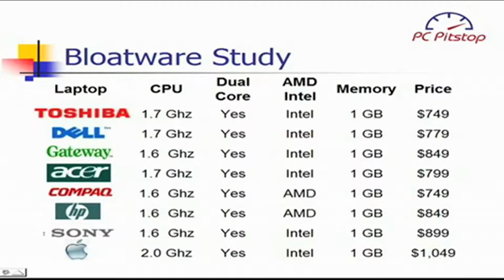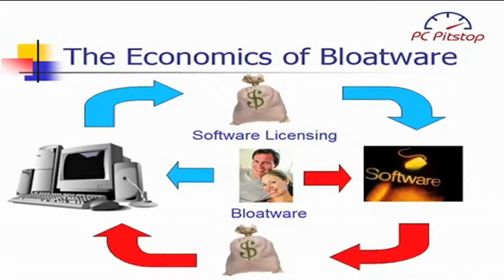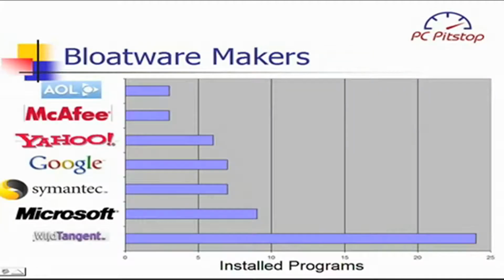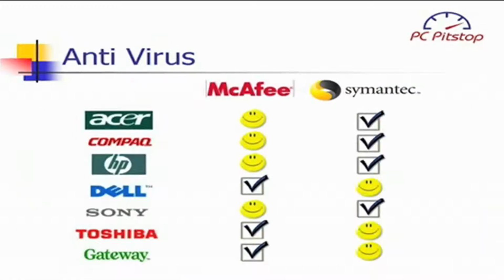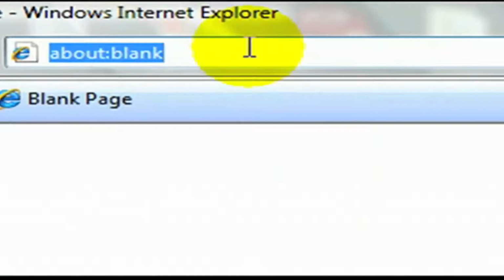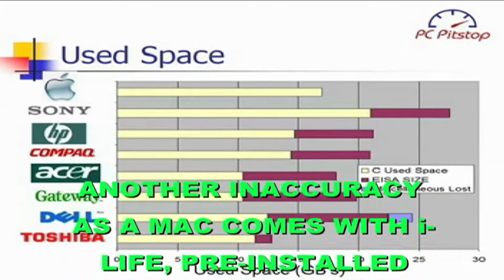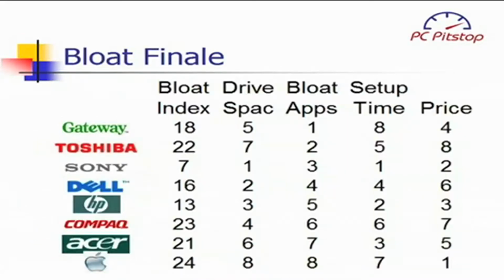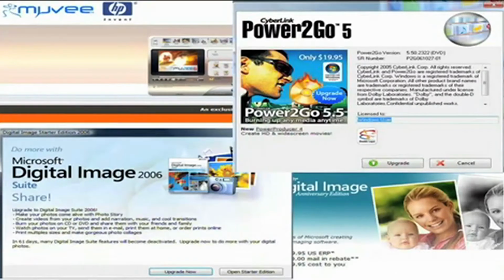Is Your PC Feeling a Little Bloated? by pc shitstop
uhhhh